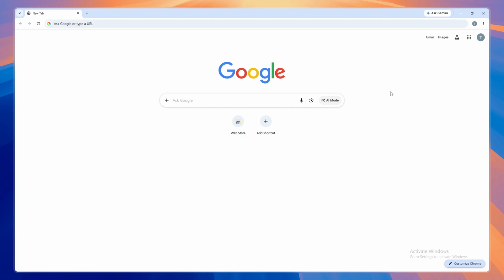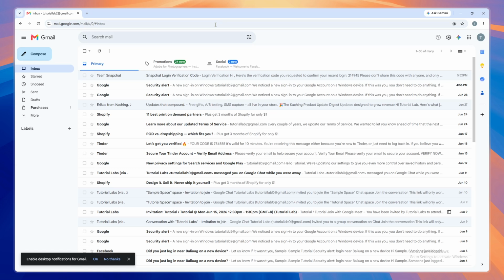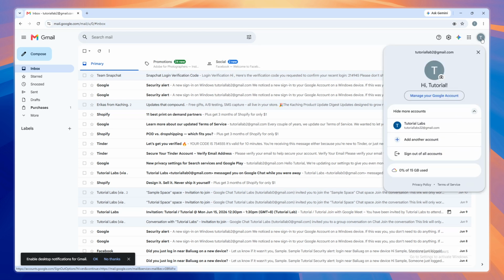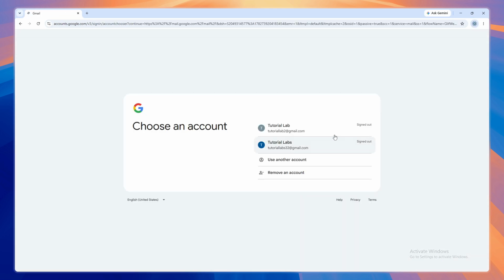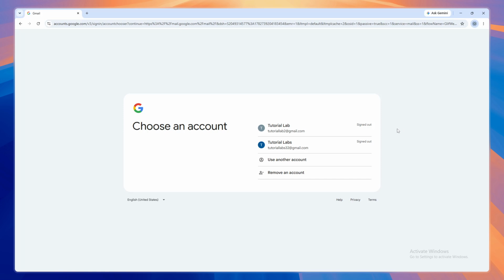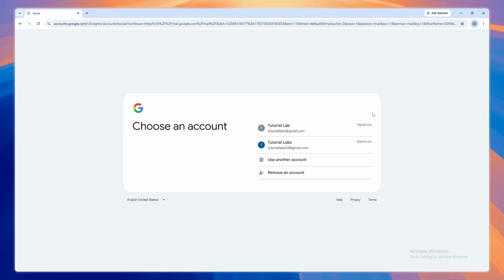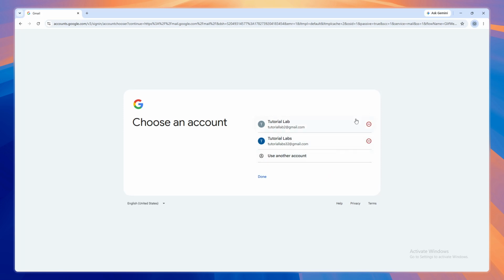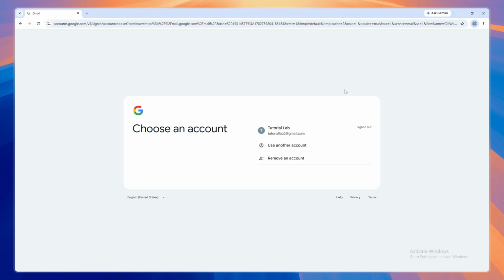How to Logout Gmail from Chrome | Tutorial 2026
By the end of this video, you’ll know how to logout Gmail account Chrome, sign out of Gmail in Chrome browser, remove Gmail account from Chrome, disconnect Gmail from Chrome browser, exit Gmail session in Chrome, tutorial to log out Gmail Chrome, permanently sign out Gmail from Chrome, clear Gmail login from Chrome, manage Gmail accounts in Chrome, stop Gmail from auto logging in Chrome, how to switch Gmail account Chrome, completely sign out Gmail in Chrome